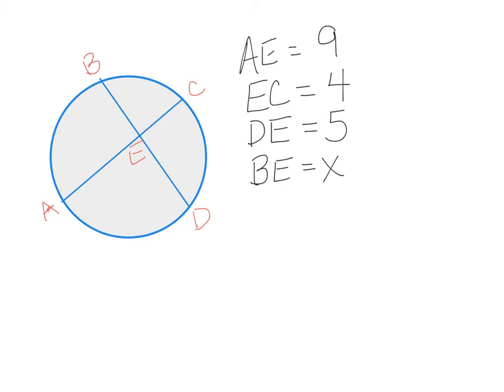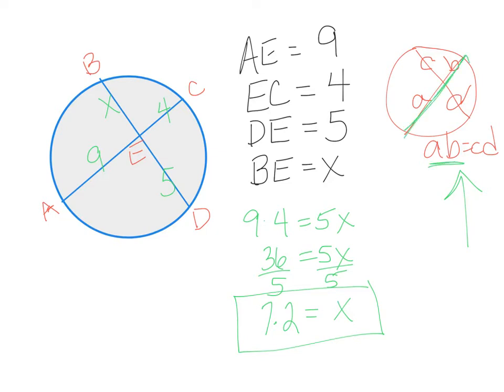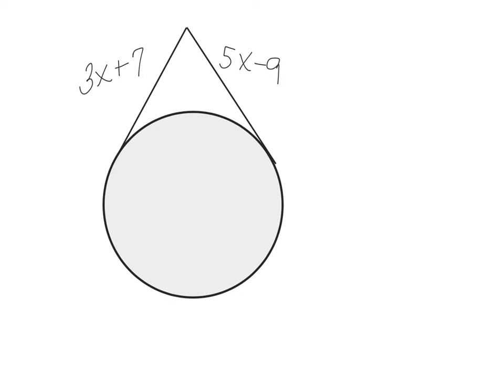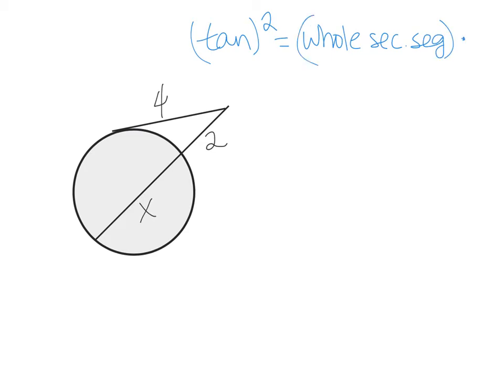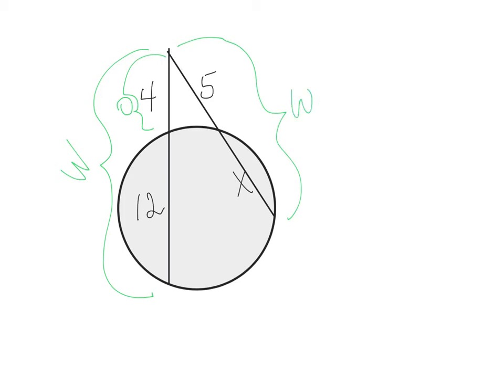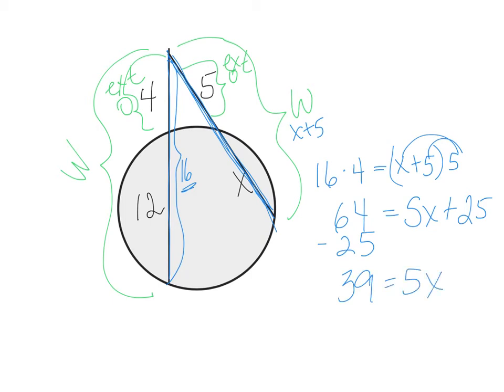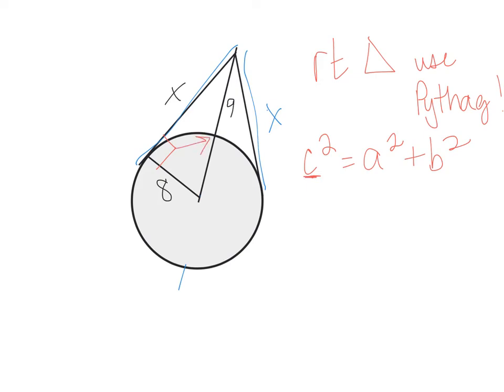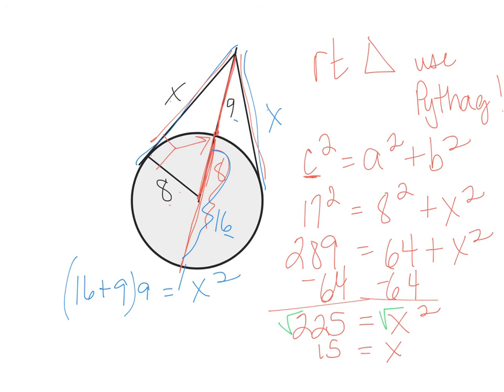Special Segments in Circles examples